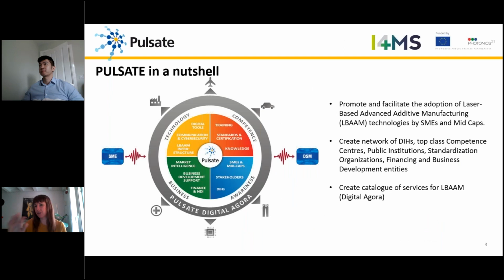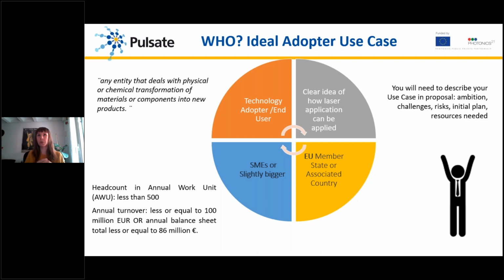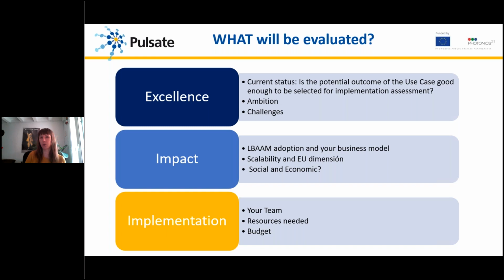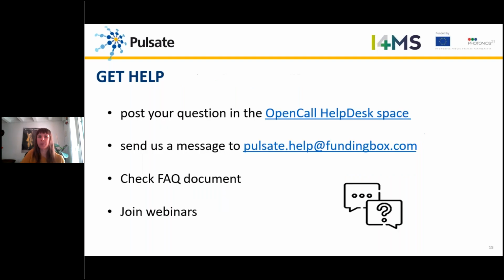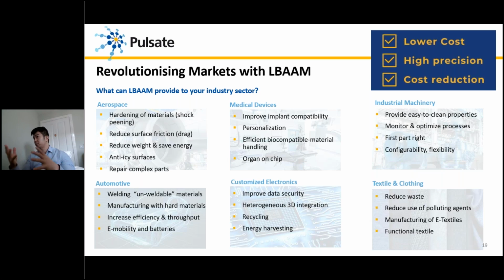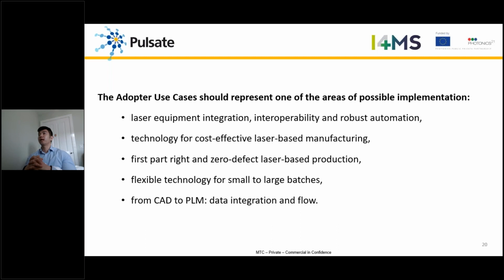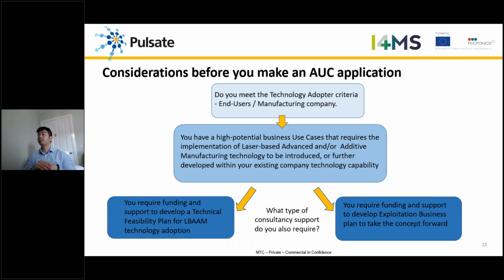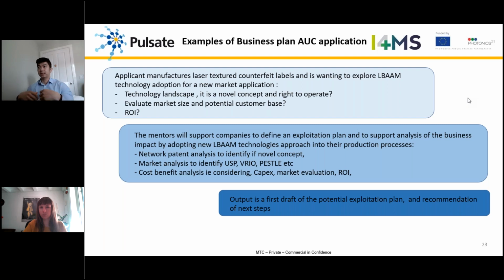PULSATE Adopters Open Call Webinar Assessment support in LBAAM Adoption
Webinar N2  PULSATE Adopters Open Call Webinar  Assessment support in LBAAM Adoption